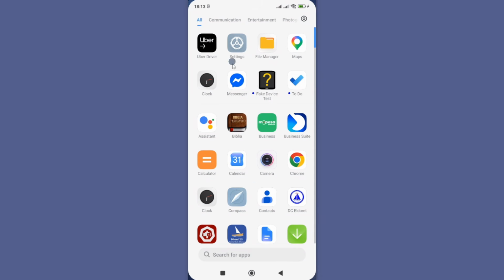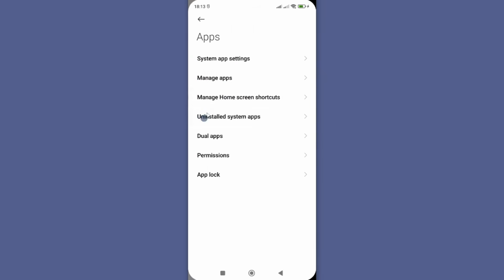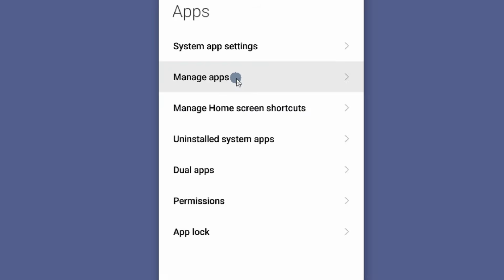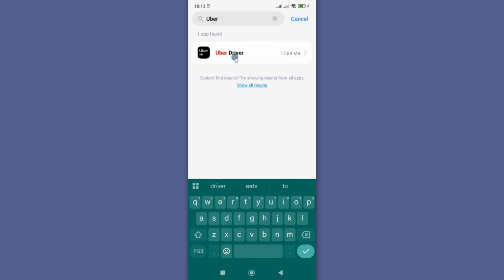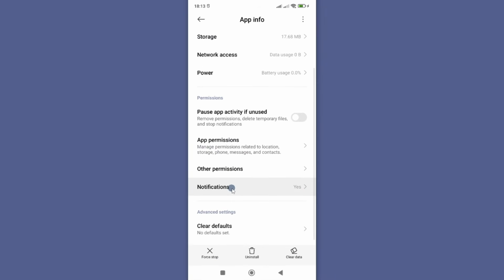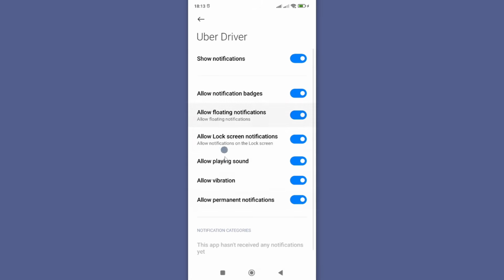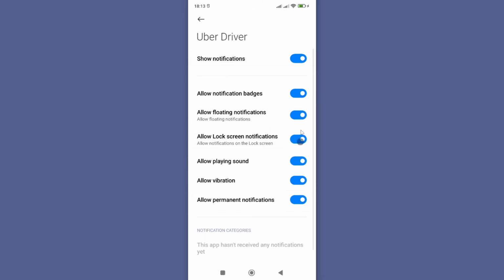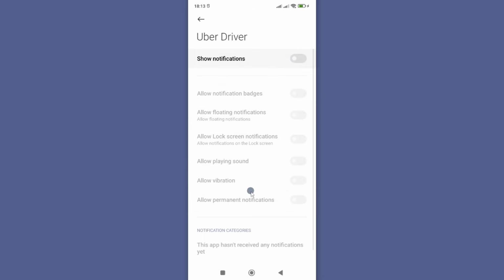How To Disable Uber Driver App Notifications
In this video, you'll learn how to disable Uber Driver app notifications quickly and easily. If you want to stop trip alerts, promotional messages, sound notifications, or other pop-up notifications from the Uber Driver app, this step-by-step guide will show you how to manage your notification settings on Android and iPhone.

📌 What you'll learn:

How to turn off Uber Driver app notifications on Android
How to disable Uber Driver notifications on iPhone
How to manage trip request and promotional notifications
How to mute notification sounds and vibration
How to customize which Uber Driver alerts you receive
Tips for reducing distractions while using your phone

Follow this simple tutorial to take control of your Uber Driver app notifications and customize your alert preferences to suit your needs.